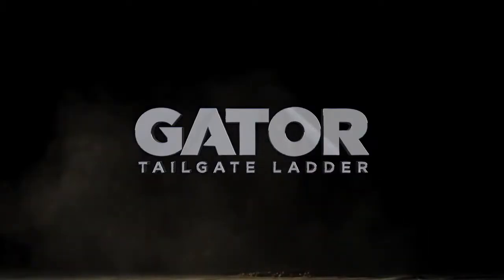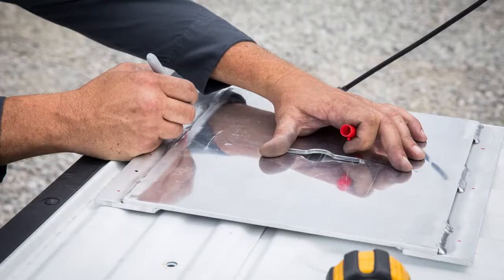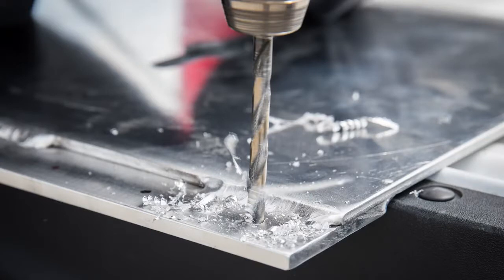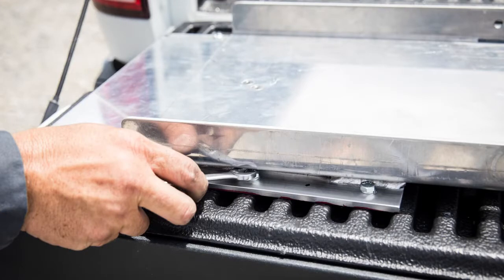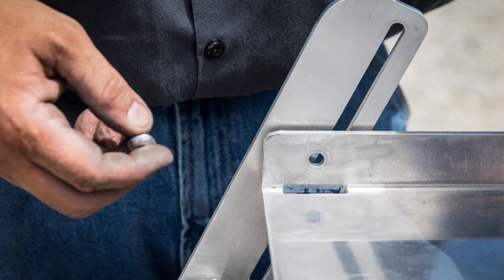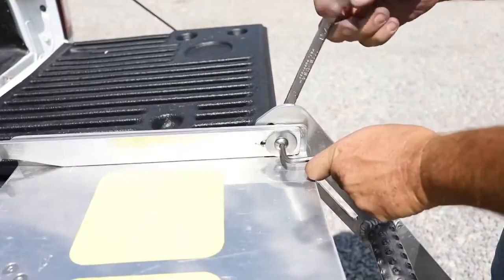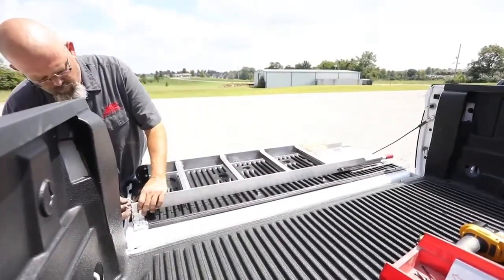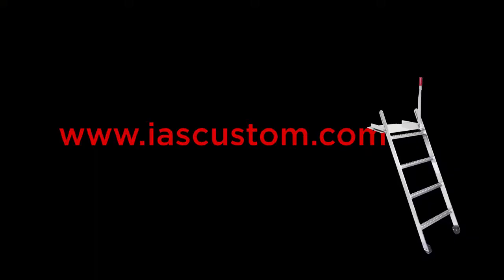Gator Tailgate Ladder Installation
The GATOR Tailgate ladder fits most Full-Size Pickup Truck Tailgates up to 42” tall. The ladder includes Anti-Slip step material, folding handle for safe access and rotates 90 degrees for convenient, compact storage on tailgates.